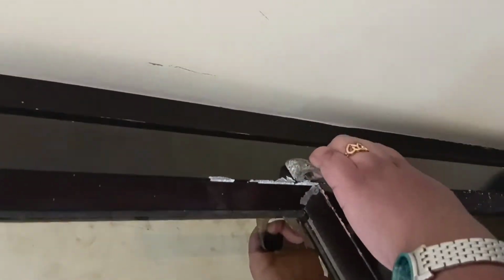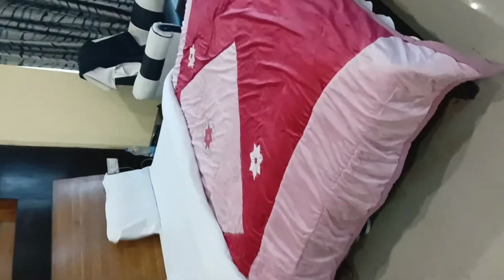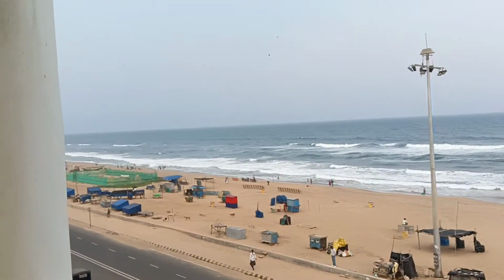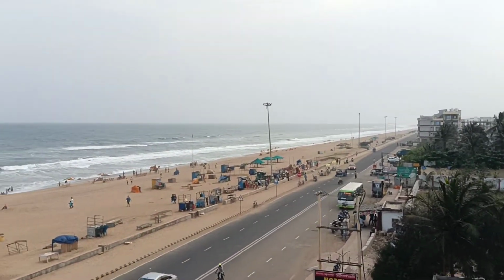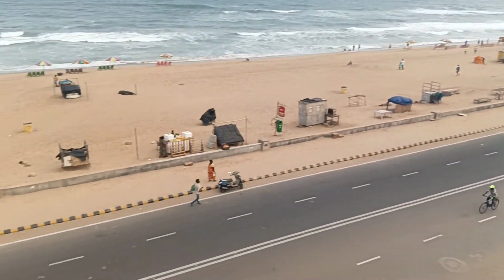OUR SUITE ROOM TOUR| HOTEL PURI BEACH RESORT| WORTH THE PRICE??!!✨😡